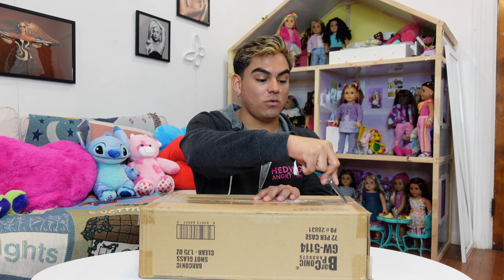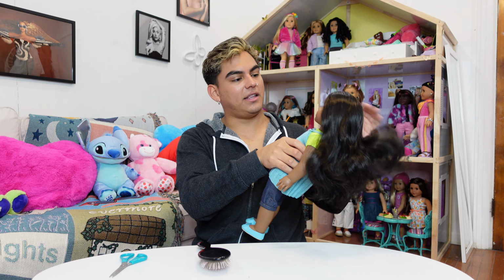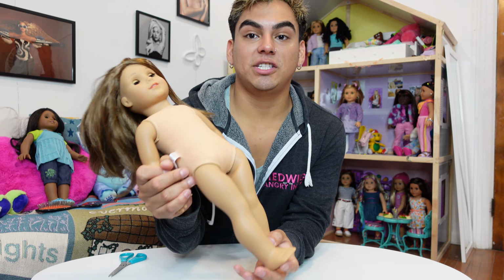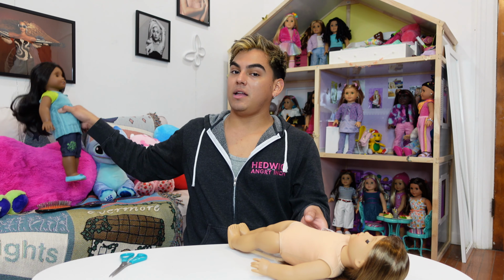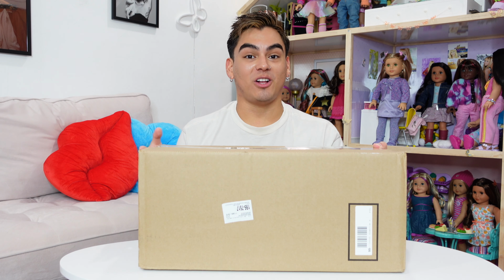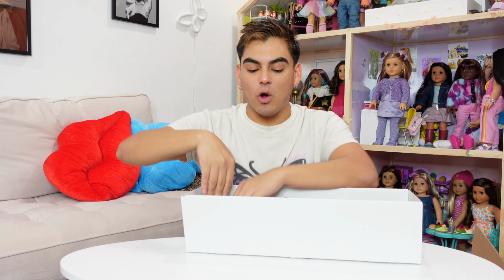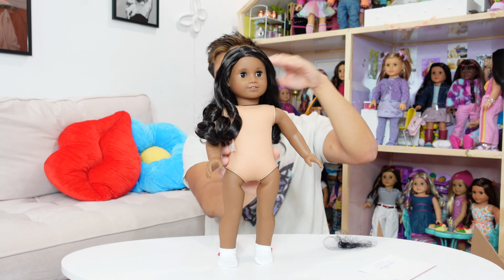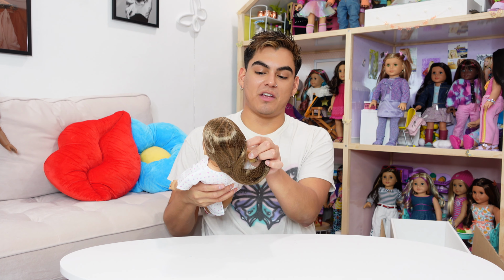Opening 2 Dolls from the American Girl Doll Hospital!!!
This channel and all of its videos are not “directed to children” within the meaning of Title 16 C.F.R. §312.2, and are not intended for children under 13 years of age. The Doll Studio by Kris and its owner(s), agents, representatives and employees (collectively referred to as “Channel”) does not collect any information from children under 13 years of age and expressly denies permission to any third-party seeking to collect information from children under 13 years of age on behalf of Channel.